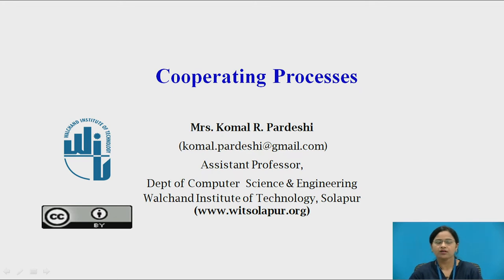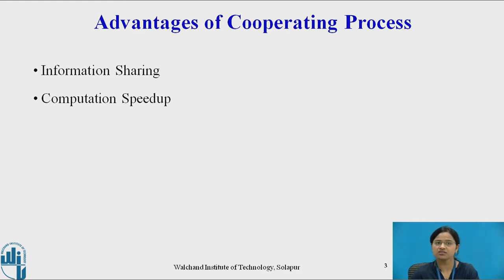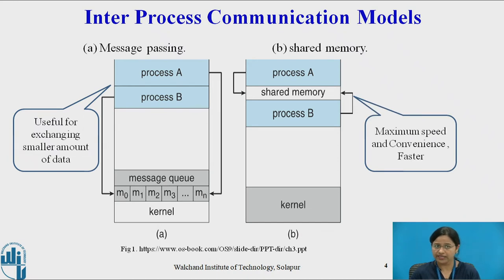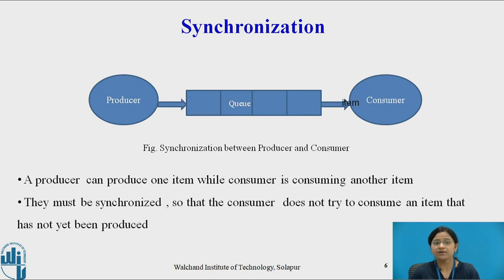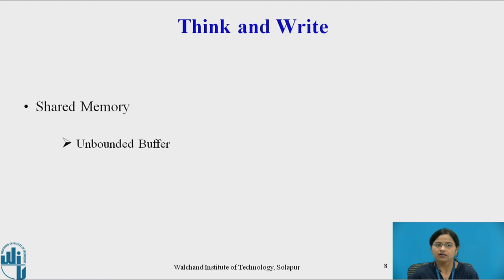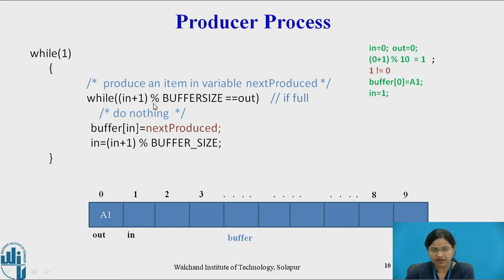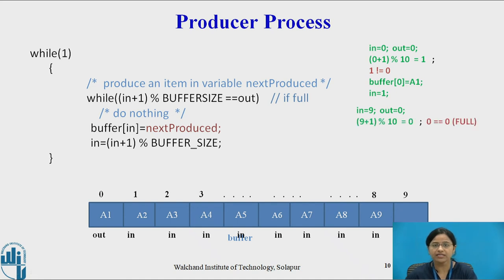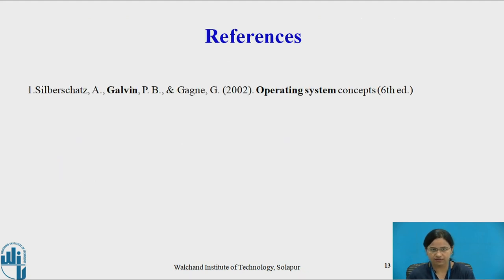Cooperating Processes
Komal R. Pardeshi     Assistant Professor , Computer Science & Engineering Department , WIT Solapur